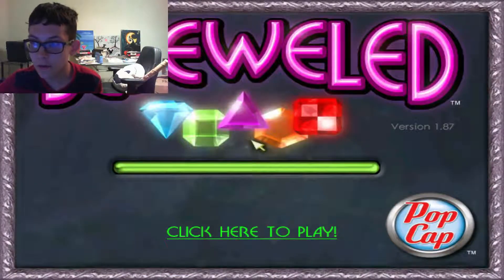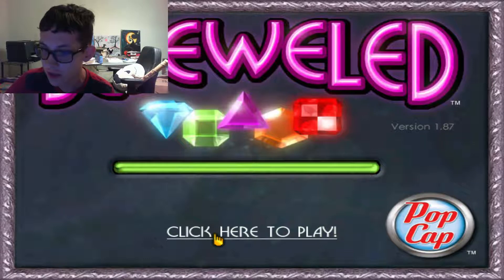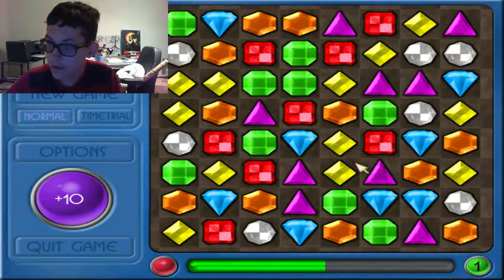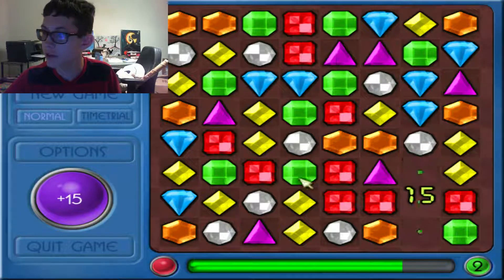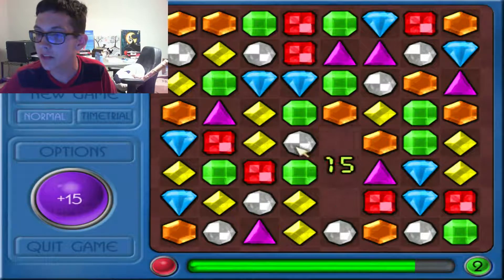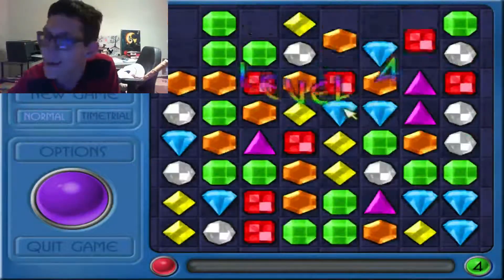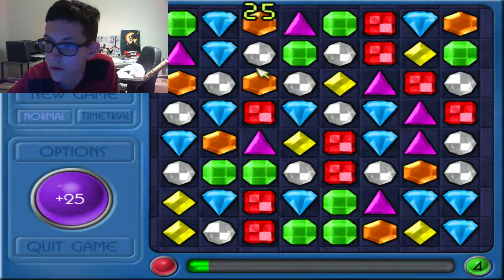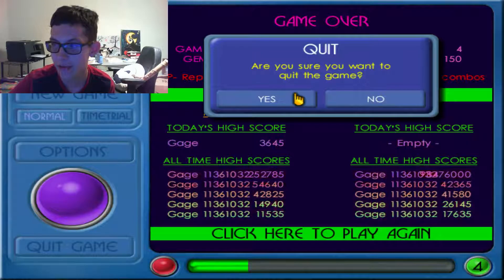Bejeweled Deluxe Part 2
Here's The Better One. Bejeweled Deluxe.

LINKS